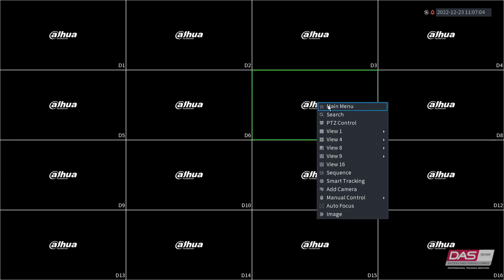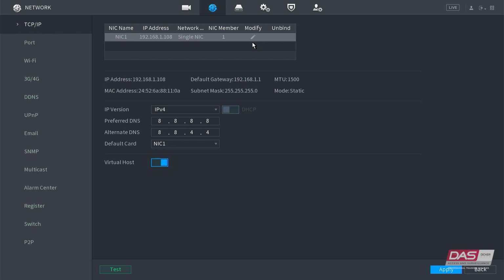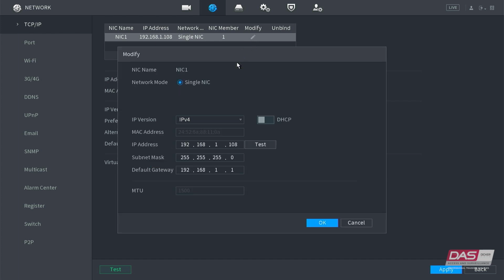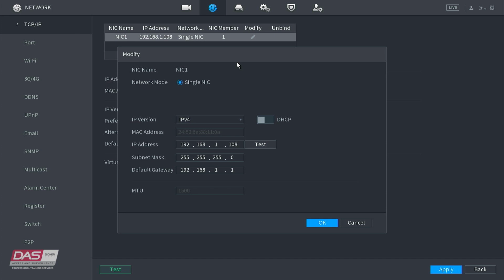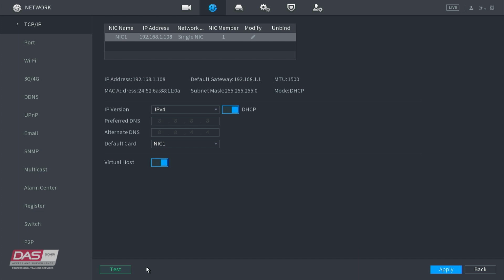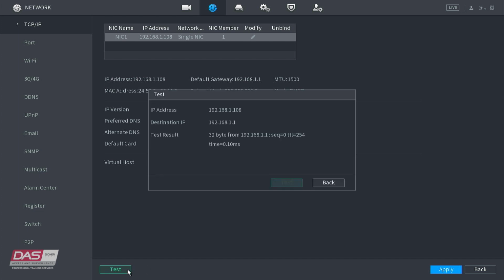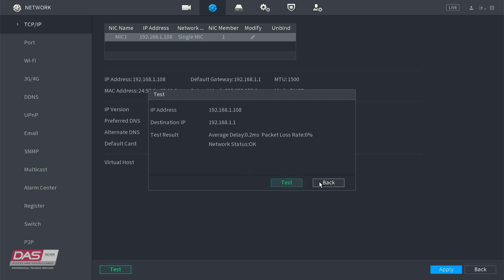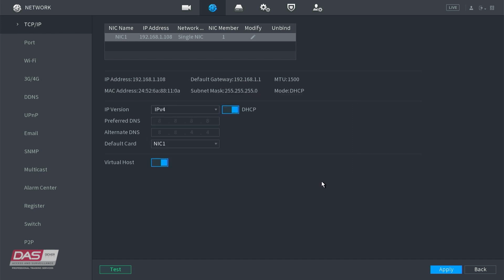Network Settings (Module 5) - Dahua Training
This is the Network Settings module from our Dahua NVR Self Paced training course.
This course has been designed and developed by our DAS Professional Training Services team.